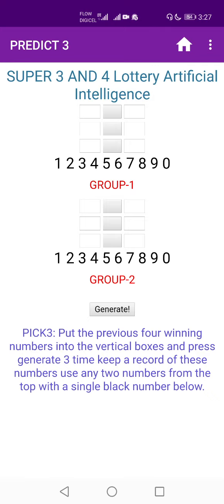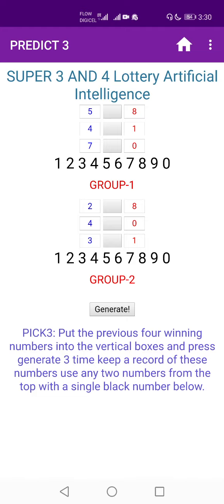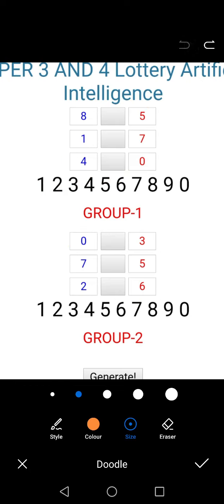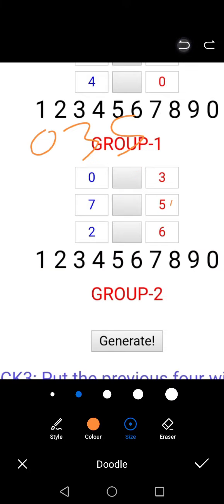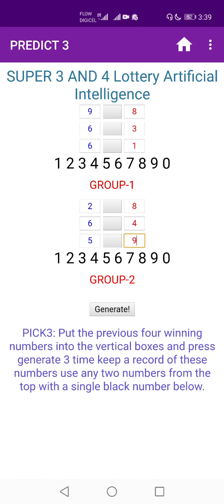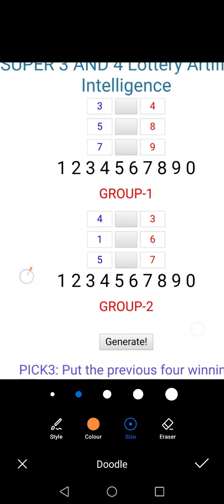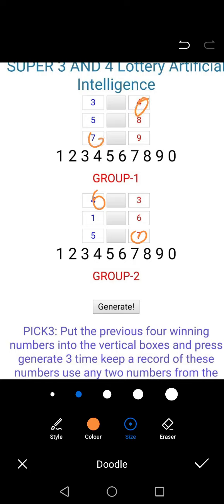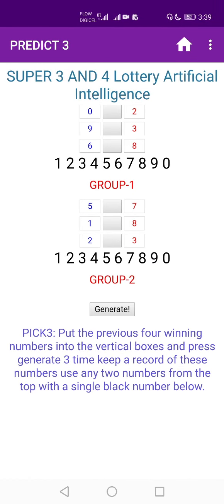New predict3 app with pick4 and pick3 intelligence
This video shows you how to generate the pick4 and pick3 winning numbers using the new app.